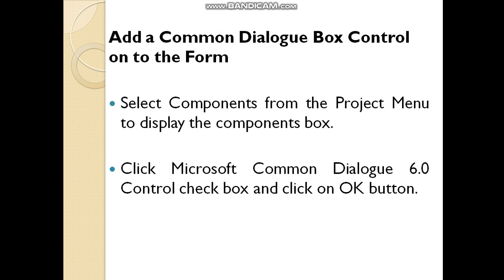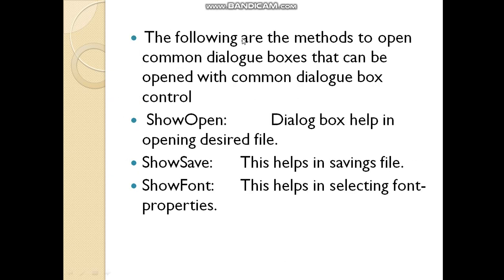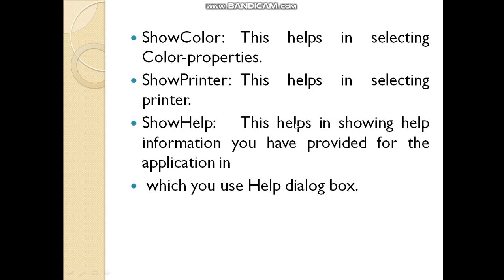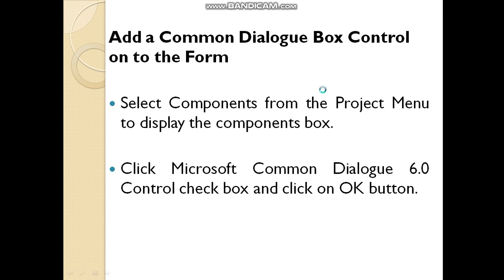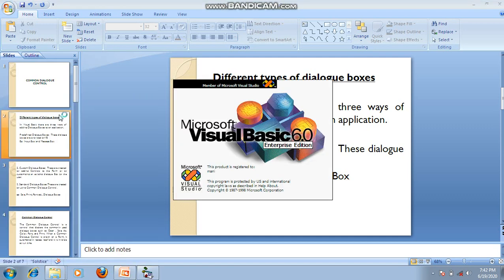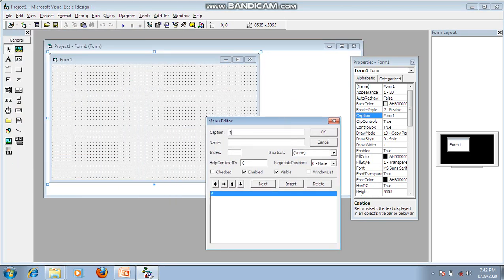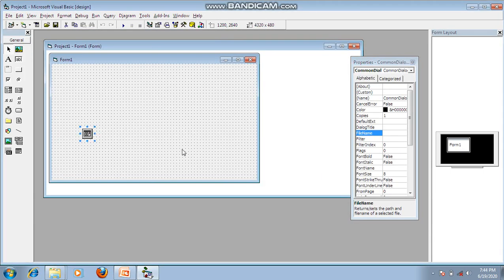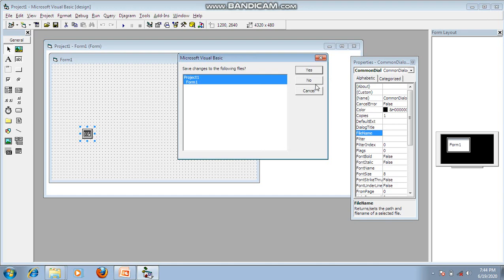18CCP 503 19